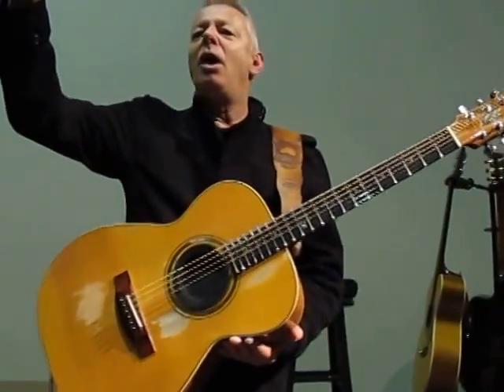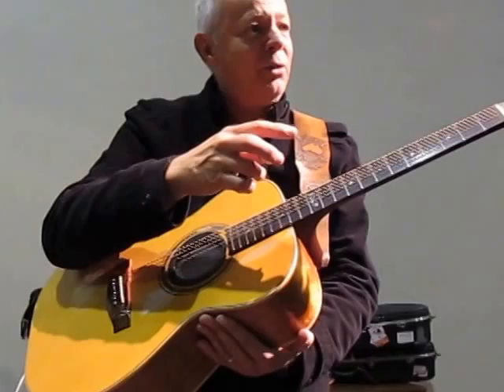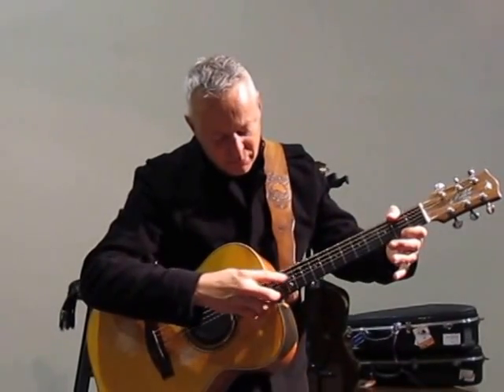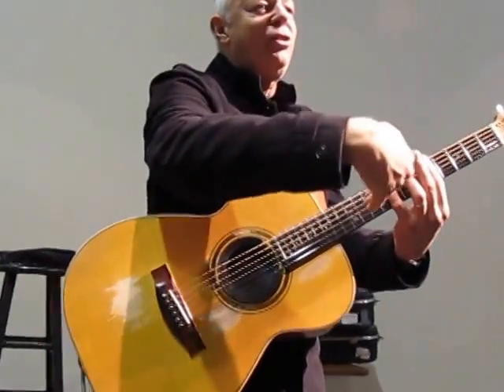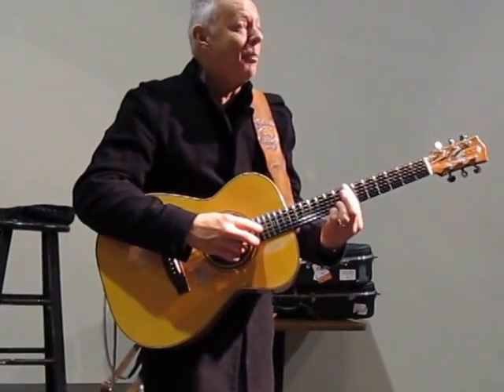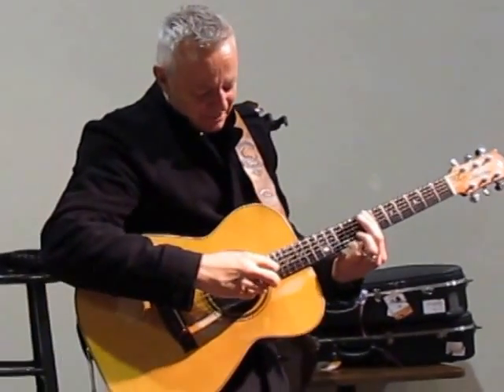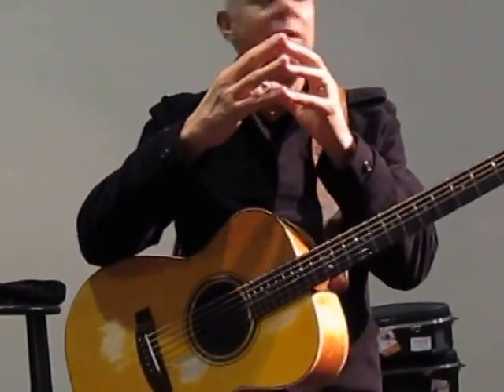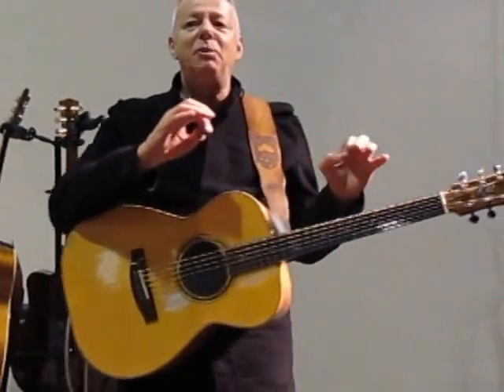SF Workshop 2014 6 of 12 Harmonics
Tommy's San Fran 2014 Workshop Part 6 of 12. This topic never ceases to amaze ... Tommy once again breaks down his approach to harmonics, step by step.
Thank you Tommy for what you do and allowing us to share and learn.
--nick copping